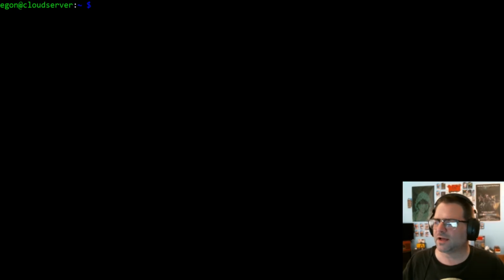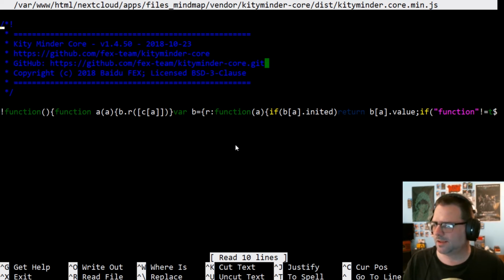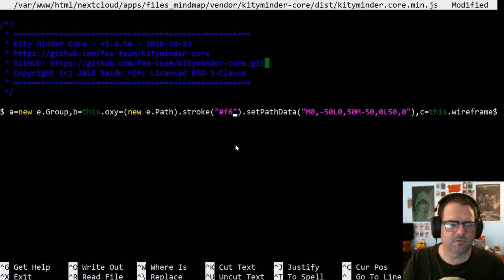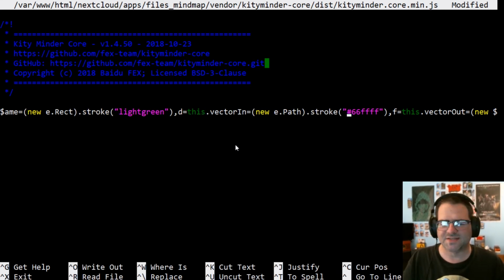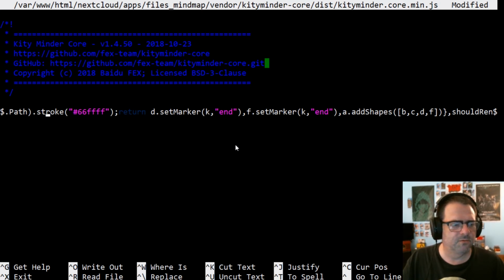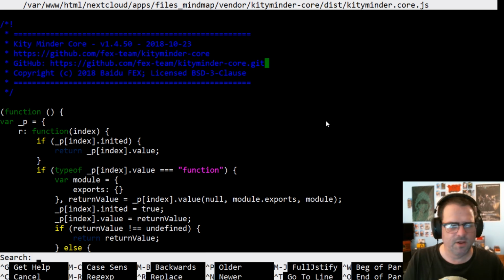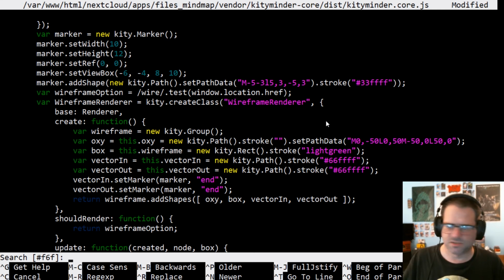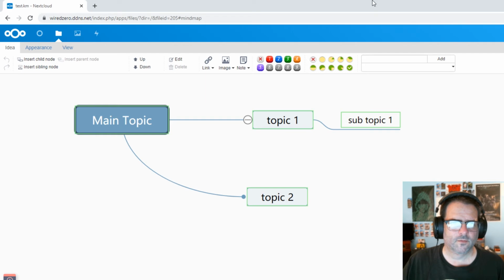How to remove annoying cross hairs in mind map in nextcloud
Easy to follow tutorial for both non snap install and snap install of nextcloud.

Snap Install
File 1
sudo nano /var/snap/nextcloud/current/nextcloud/extra-apps/files_mindmap/vendor/kityminder-core/dist/kityminder.core.min.js
File 2
sudo nano /var/snap/nextcloud/current/nextcloud/extra-apps/files_mindmap/vendor/kityminder-core/dist/kityminder.core.js

Non Snap Install (What is used in video)
File 1
sudo nano /var/www/html/nextcloud/apps/files_mindmap/vendor/kityminder-core/dist/kityminder.core.min.js
File 2
sudo nano /var/www/html/nextcloud/apps/files_mindmap/vendor/kityminder-core/dist/kityminder.core.js